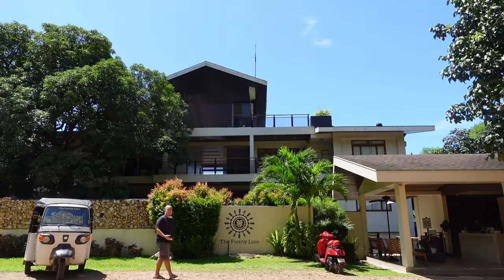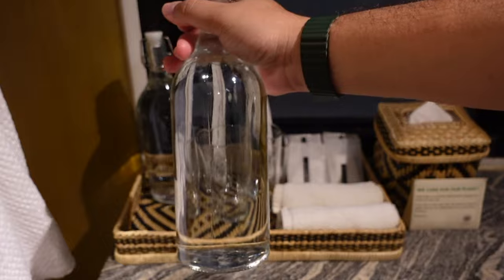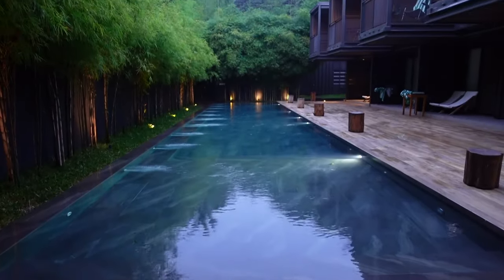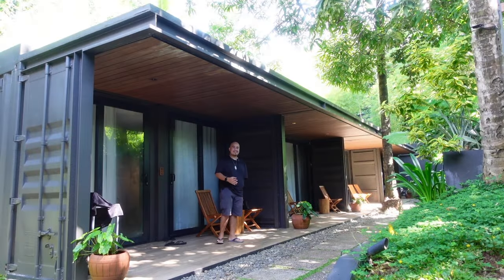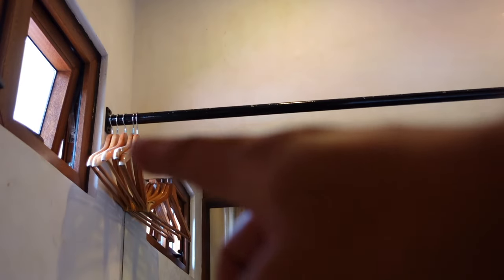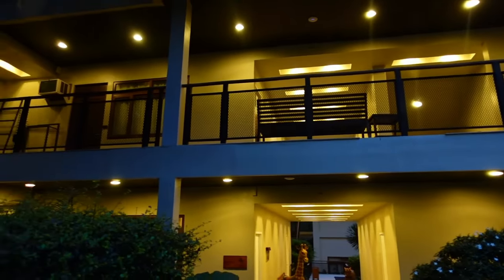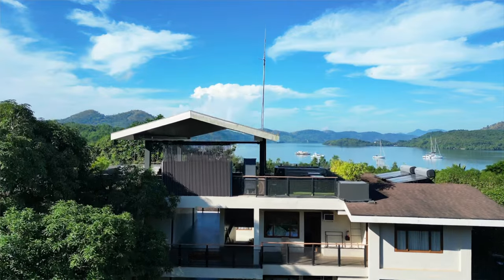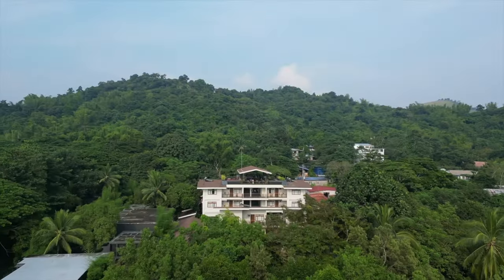Where to Stay in Coron Palawan? The Funny Lion Coron Palawan Philippines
The Funny Lion is the number 1 hotel chain in Palawan, Philippines. It was our 4th time in Coron, Palawan, and finally, we’re trying The Funny Lion Coron. We first tried The Funny Lion El Nido (vlog and it has become one of our favorites. We kept on coming back to El Nido and stayed at The Funny Lion El Nido four times last year. This time, Jen and I were very excited as we were certain that The Funny Lion Coron will not disappoint.

True enough, The Funny Lion Coron did not disappoint! We enjoyed our stay there. We love the rooms, especially the Savanna. The perks of staying there (pawsicles, afternoon snacks, good night treats) were really a surprise! And of course, the superb customer service.

How to Book?

Rates In this vlog, we stayed in their 2 accommodations.
Savanna - 13,000 Php / night King Room - 10,000 Php / night

By the way, we booked our stay during a travel expo. So we got our rooms at cheaper rates.

So, if you are looking for a hotel or a place to stay in Coron, I'm recommending The Funny Lion Coron!